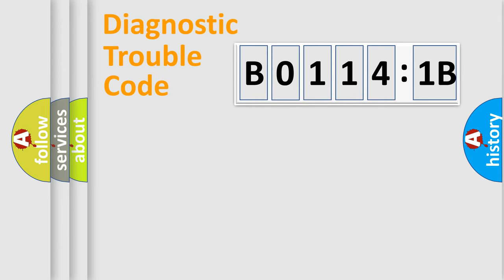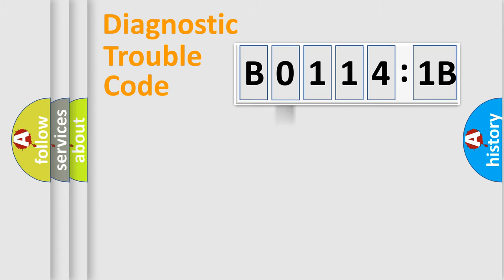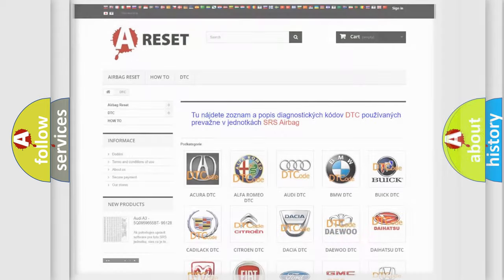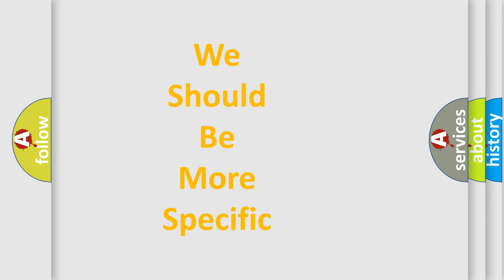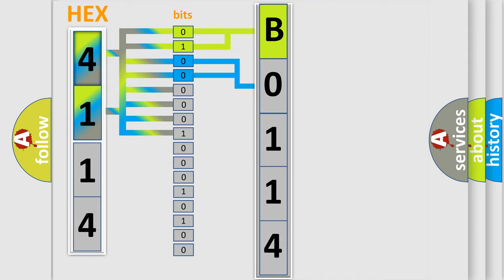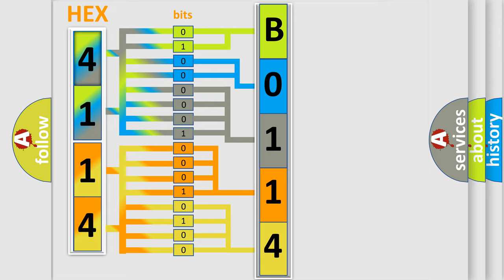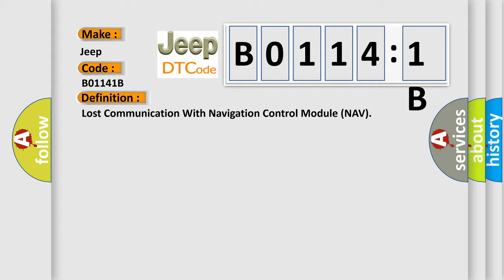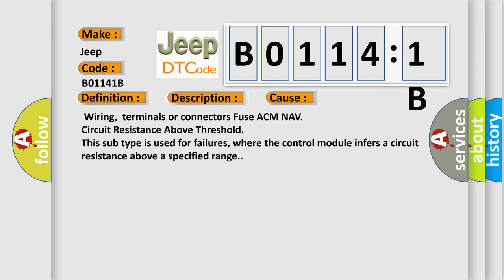DTC Jeep B0114-1B Short Explanation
Contents:
0:21 Basic DTC analysis according to OBD2 protocol standard.
1:48 Insight into programming
2:58 A diagnostically understandable description of the Diagnostic Trouble Code
3:05 Basic error definition

Make:
Jeep
Code:
B0114 1B
Definition:
Lost Communication With Navigation Control Module (NAV)
Description:
Lost communication with navigation control module
Cause:
 Wiring,terminals or connectors Fuse ACM NAV
Failure Type: